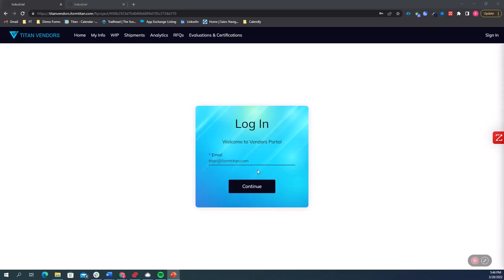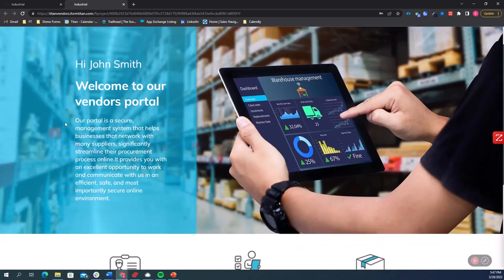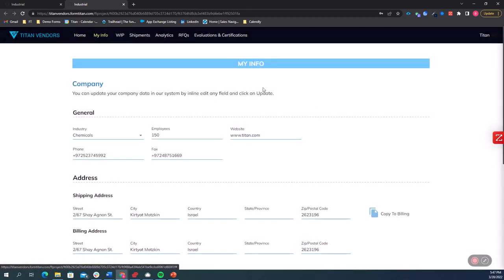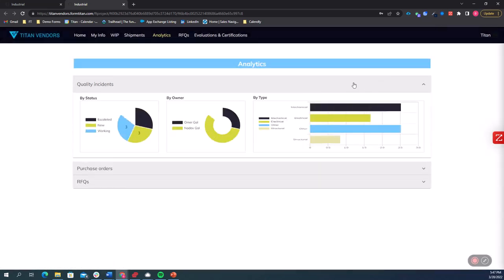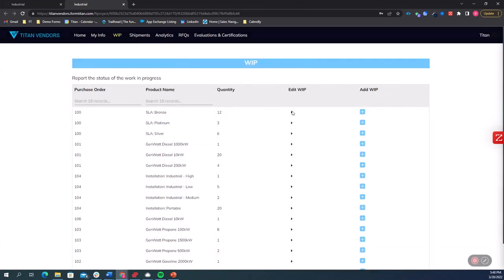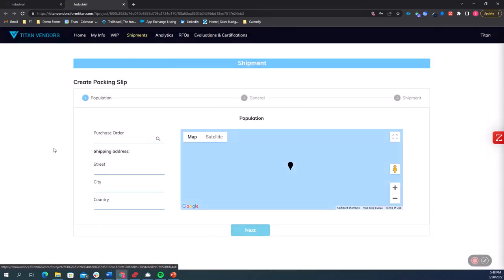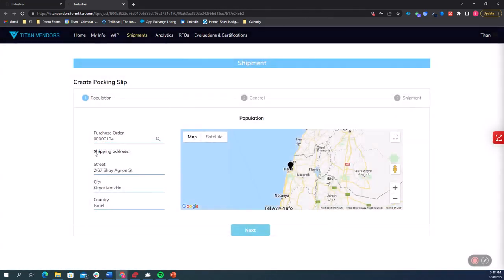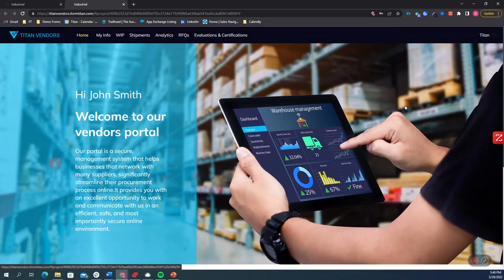Titan Extends Salesforce Manufacturing Cloud | Transforming Vendor Portals in Manufacturing Industry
Salesforce Manufacturing Cloud addresses the needs of manufacturing companies, helping them manage their operations, sales, and partner collaborations. Titan goes deep inside Salesforce Manufacturing Cloud to extend the #1 CRM and cater to any use case. If you are in the manufacturing industry, you can create purchase orders, production change requests, incident reports, bills of materials, quality control records, and any other Salesforce form or doc you can think of using all clicks and no code!

Titan enhances Salesforce’s supply chain management software. With its help, manufacturing organizations can revolutionize their vendor or supplier onboarding and management processes. Titan allows you to create vendor/supplier portals to drive service delivery, control costs, and manage vendor relationships from end to end. If your business lacks a 360-degree view of your vendors and their corresponding data, consider vendor management. Titan’s alternative to Manufacturing Cloud includes features for managing procurements, onboarding, and contract management. The benefits of using Titan for Vendor Management

A single view of all your vendors improves visibility and control over your vendor relationships. You can easily track vendor performance, make informed decisions, and identify risks.

Automation of manual tasks such as sending invoices, tracking payments, and the creation and management of contracts. This frees up valuable time for your team to focus on strategic planning.

Straightforward collaboration with vendors by resolving issues, tracking conversations, and sharing documents in a central location.

Compliance with SOC 2, GDPR, HIPAA, and many more regulatory frameworks

Lastly, provide vendors with access to reporting and analytics tools to allow them to identify areas that need improvement and help you make decisions on which supplier or vendor to work with in the future. With Titan’s robust reporting and analytics tools, you can track supplier and vendor performance against agreed-on metrics.

Chapters

0:02 Introduction to Vendor Portal
0:14 Login and 2FA in Vendor Portal
0:29 Personalized Account Information from Salesforce
0:40 Vendor Resources
1:05 Titan’s analytics tools in Vendor Portal
1:25 View and Edit Purchase Orders
1:48 Packing Slip Wizard
2:10 Conclusion

FAQs:

How can I use Titan Forms in the manufacturing industry?

Titan extends Salesforce Manufacturing Cloud by creating purchase order forms and having them approved in real-time to get supplies and materials for your manufacturing business. The entire process is automated in Salesforce so you can save time on admin and fast-track production.

Does Salesforce have a supplier portal?

Salesforce Supplier portal is perfect for a business enterprise or small business that is interested in joining the Salesforce ecosystem.

Can I generate bills of materials using Titan?

Yes, you can generate Bills of Materials using Titan’s powerful, no-code Salesforce document generation tools to create comprehensive lists of everything you need to manufacture your product.

Learn how to use Titan’s Vendor Portals for the Manufacturing Industry.